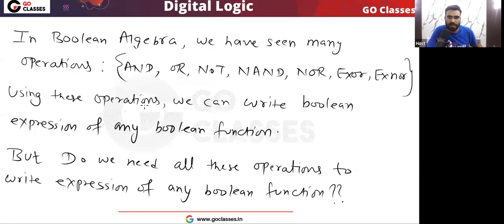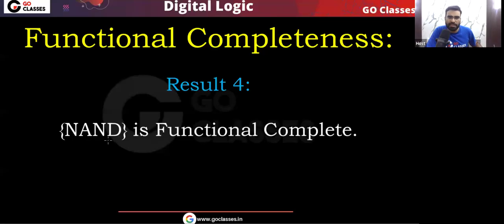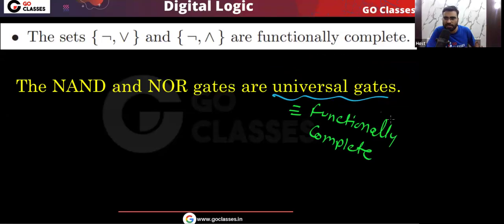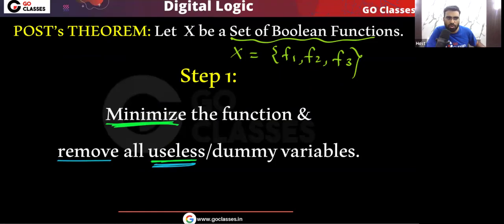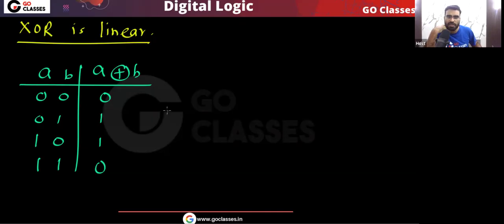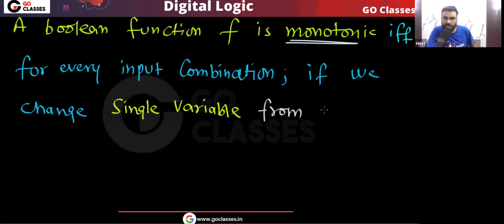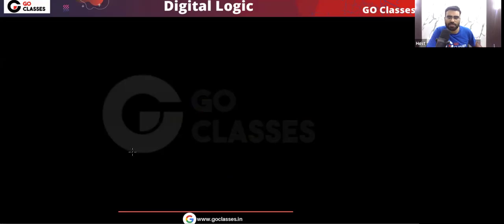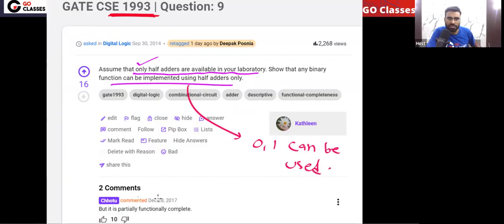Functional Completeness - Complete Summary | All in One | Post Theorem | Digital Logic | With NOTES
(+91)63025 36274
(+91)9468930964